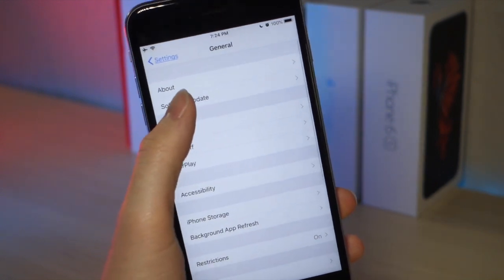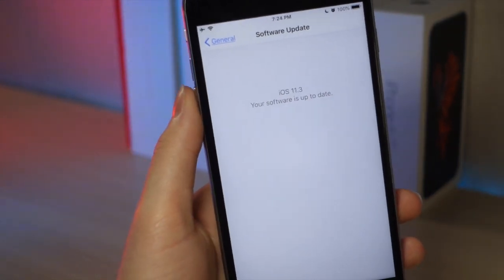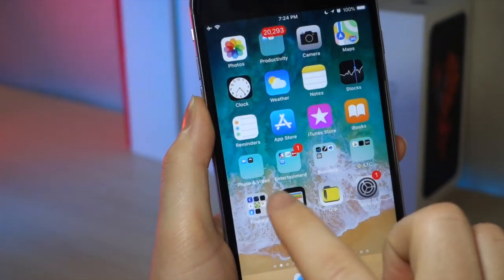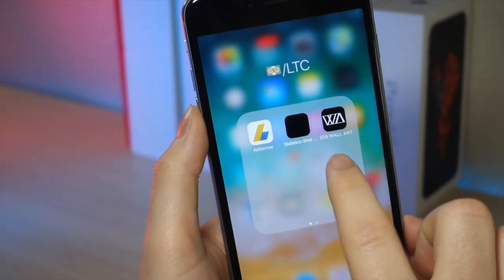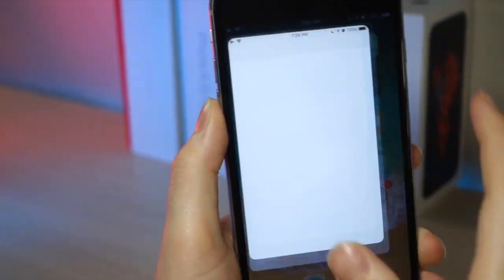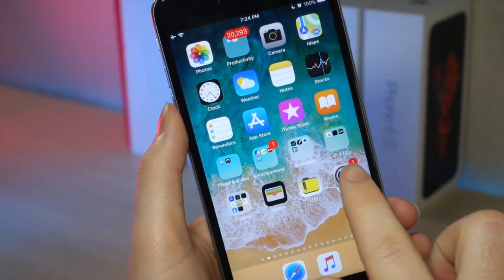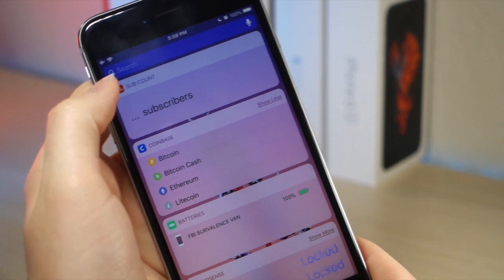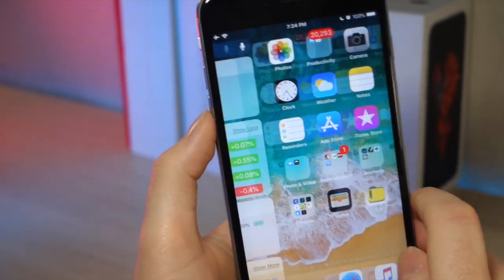NEW RELEASE IOS 11.3 BETA 5 / REBOOT BUG FIXED, BATTERY LIFE,IN IOS 11.3/BETTER PERFORMANCE?